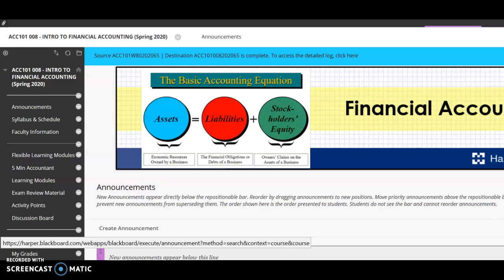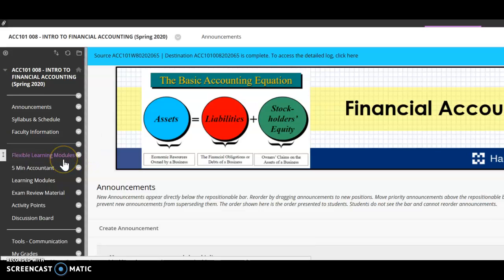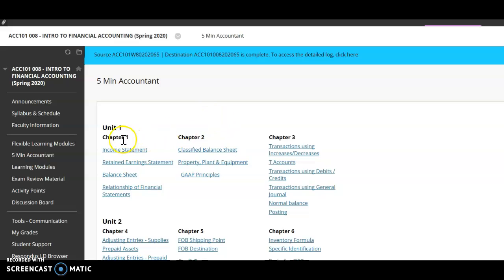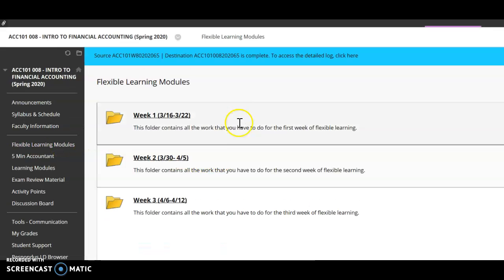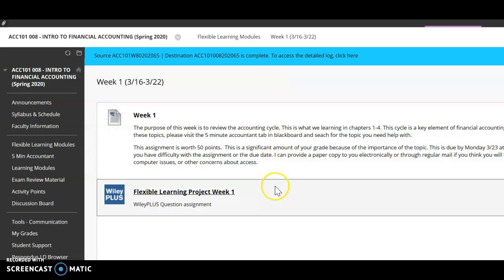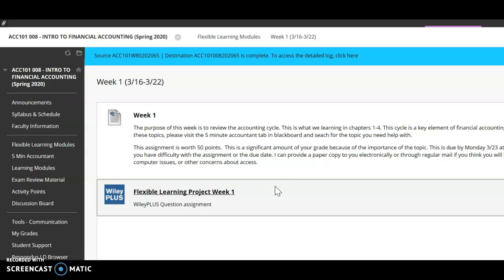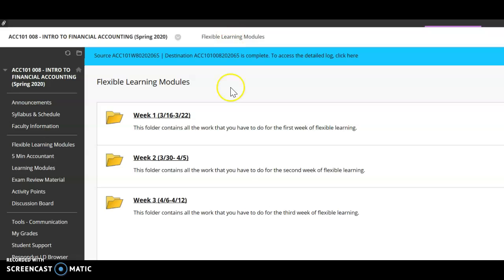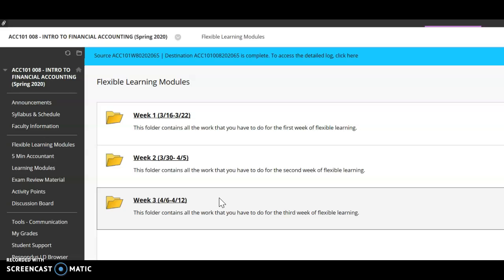ACC 101 FLA